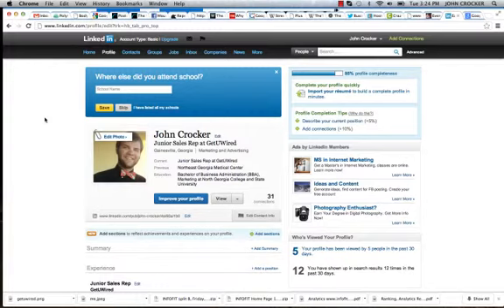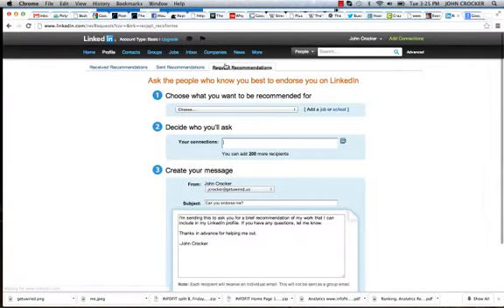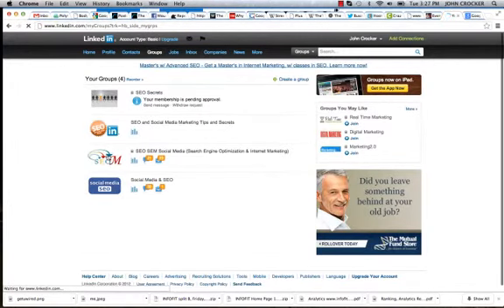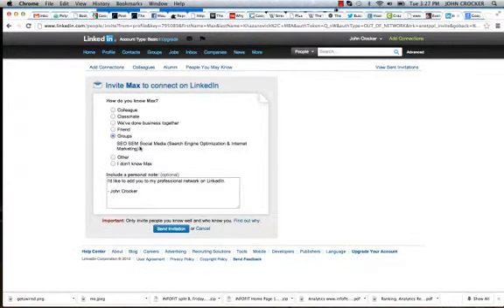Linked in vlog 10 23 12